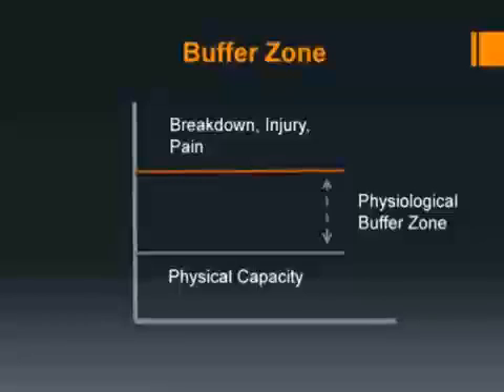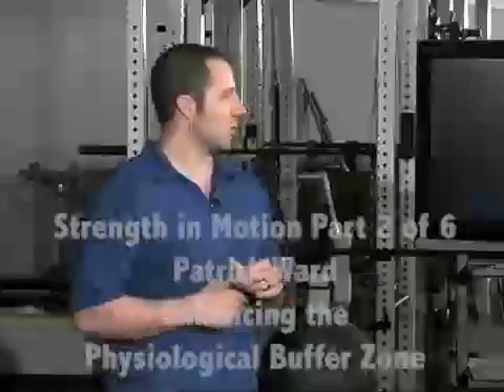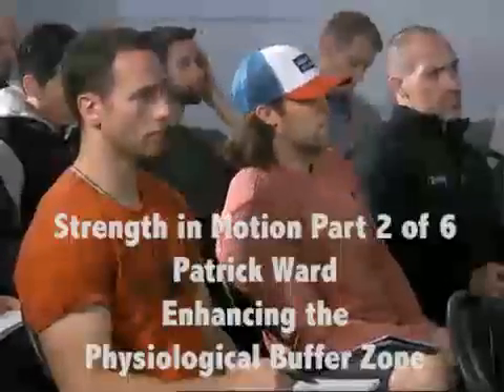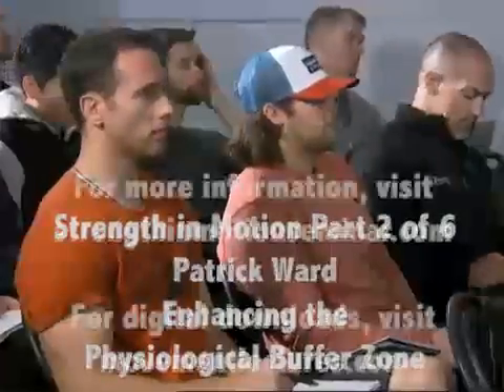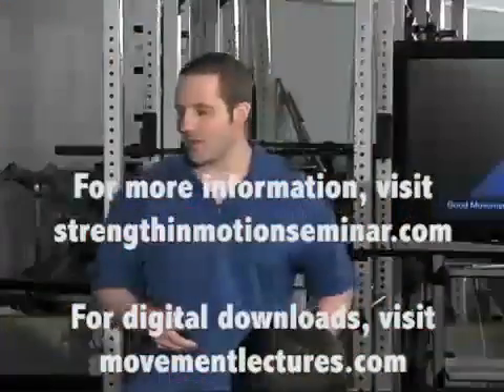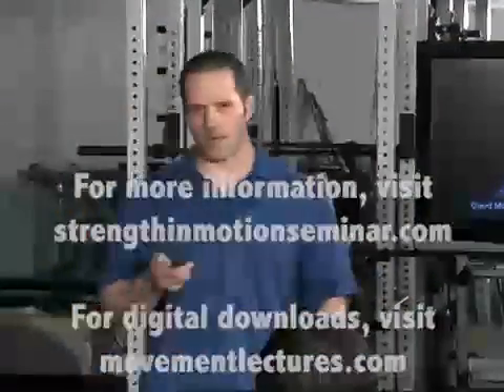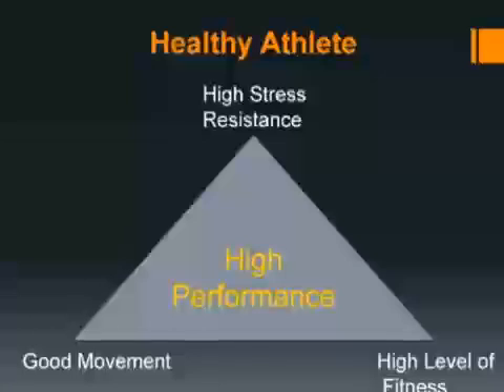Patrick Ward: Strength in Motion Part 2 of 6, Enhancing the Physiological Buffer Zone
For more information or to order the DVD set,